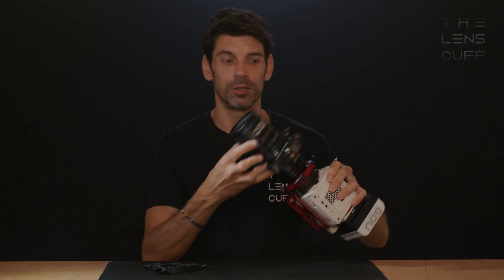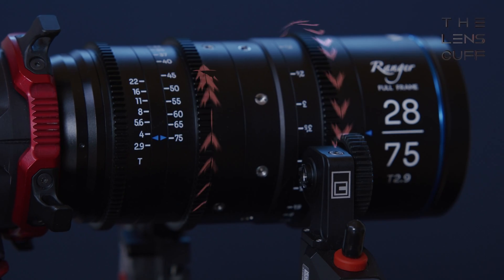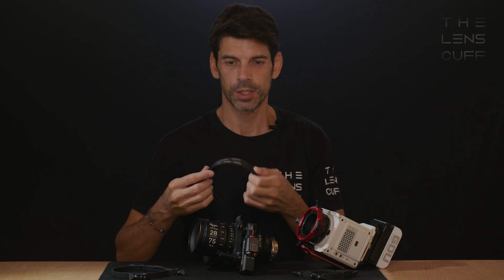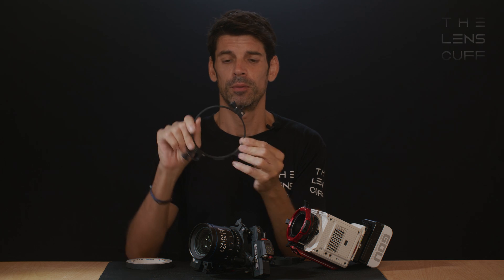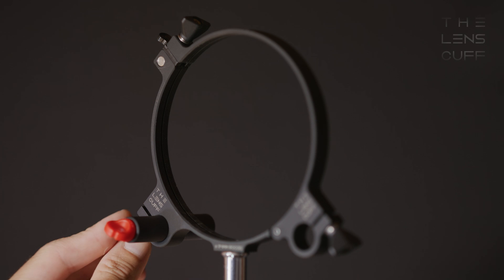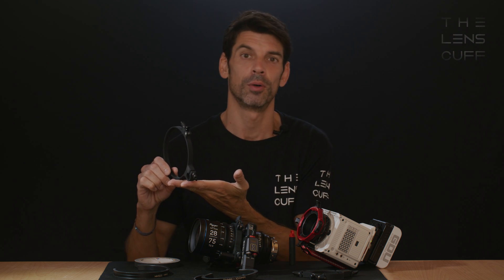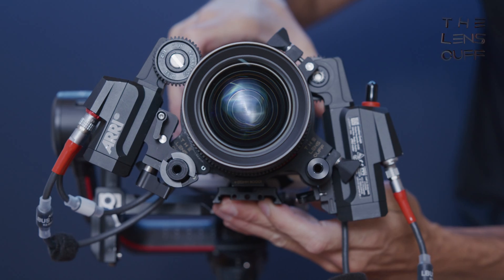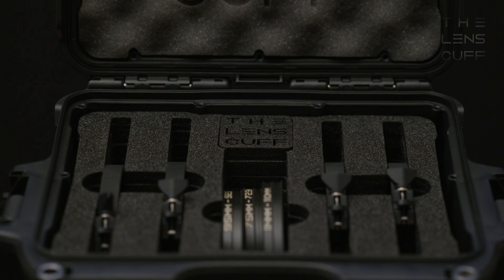The Lens Cuff - Technical Walkthrough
Everything you wanted to know about The Lens Cuff.
Forget the half-measures of yesteryear and embrace the future of stress free cinematography.

00:00 Intro
00:09 A Patented Solution
00:16 The problem
00:58 Features / How To
01:40 Tech Specs
02:01 Rigging
02:37 Save time on set!
03:05 What's Included?
03:43 Alternative use